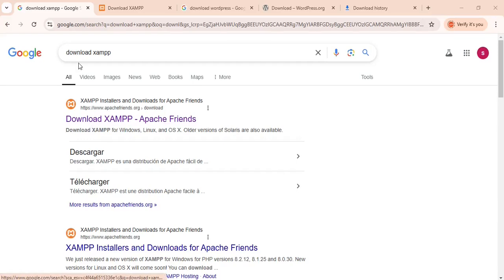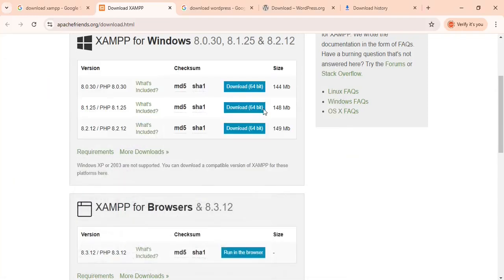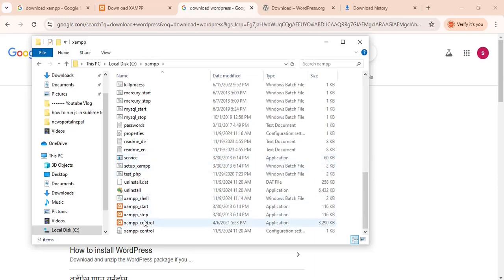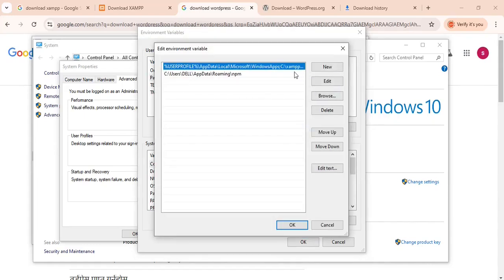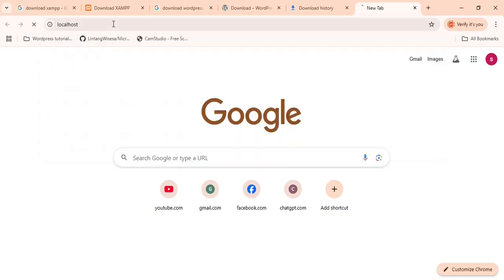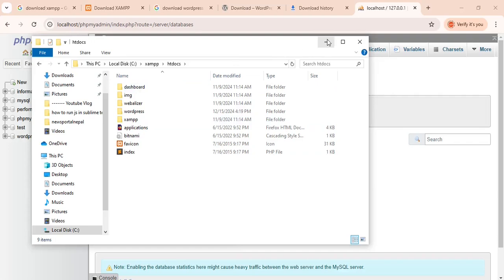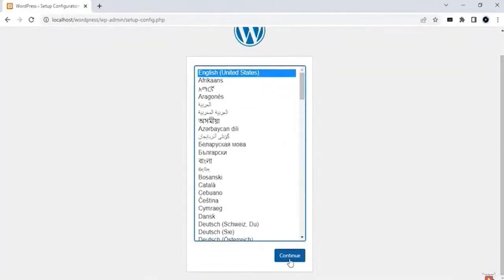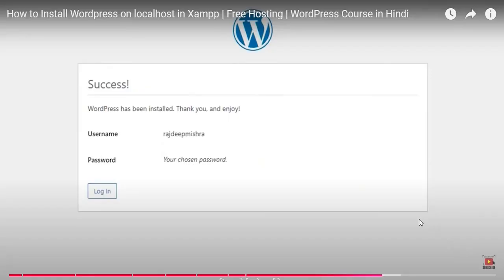how to setup and run xampp and wordpress